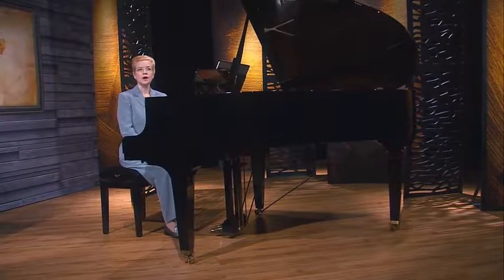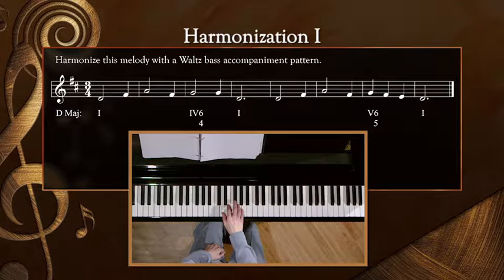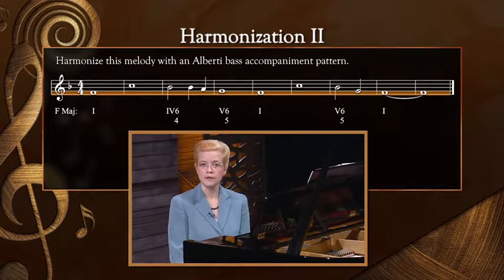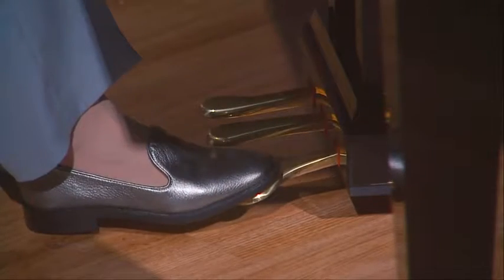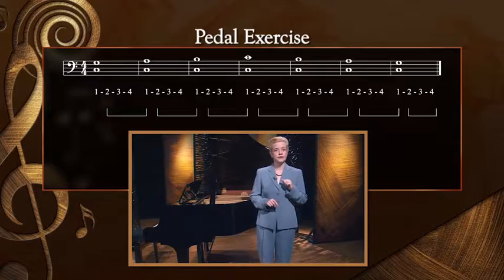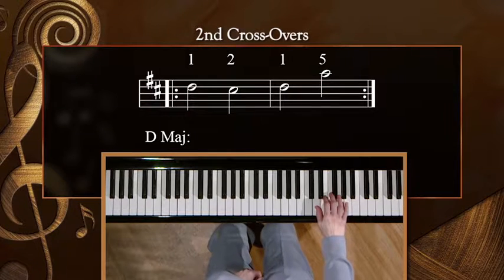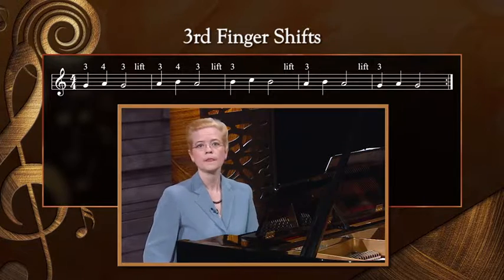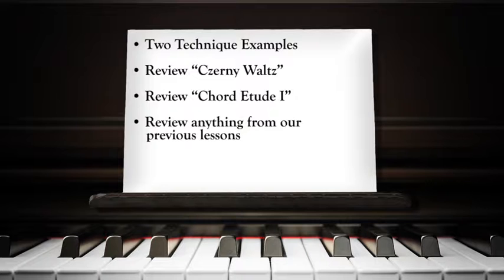How to Play Piano: Harmonization and Damper Pedal - Part 12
Music & Arts is the premier private music lesson facility offering online lessons.